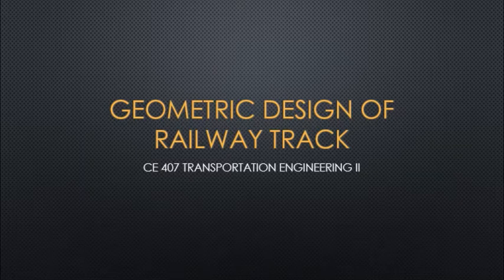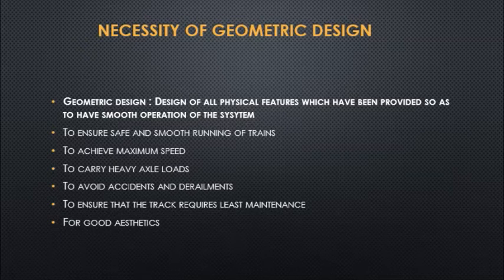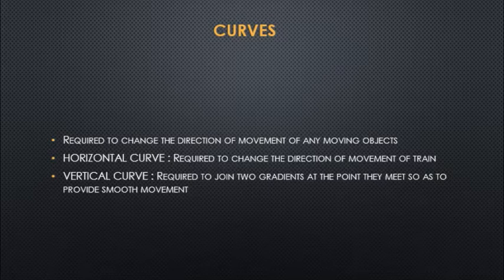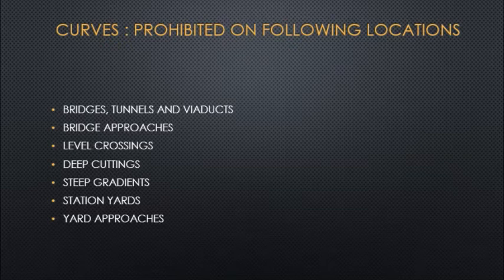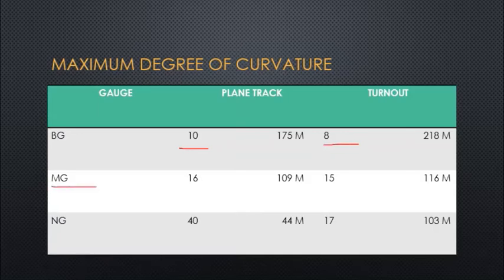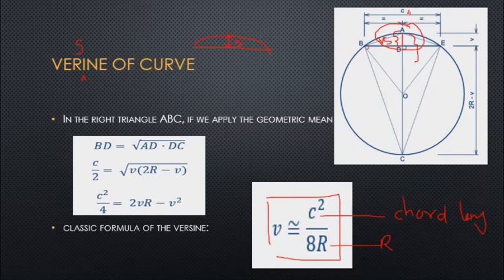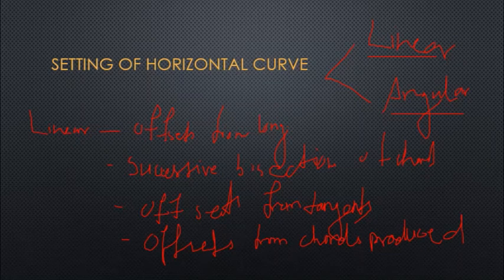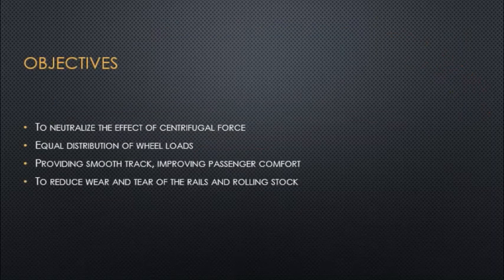CE 407 : TE II Geometric design I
Transportation Engineering II : Geometric Design of tracks